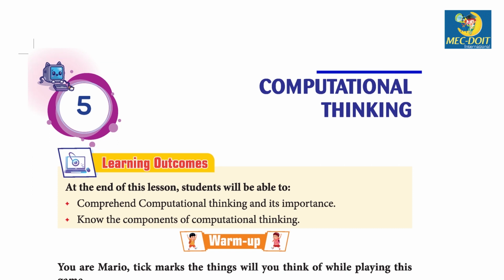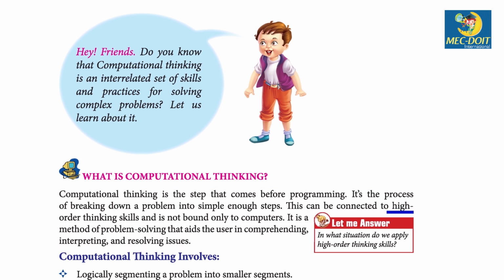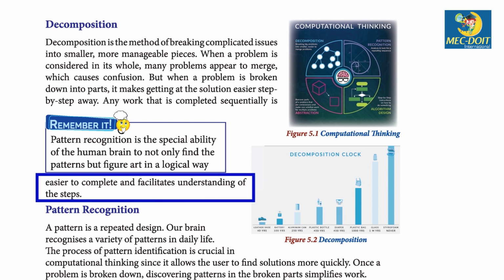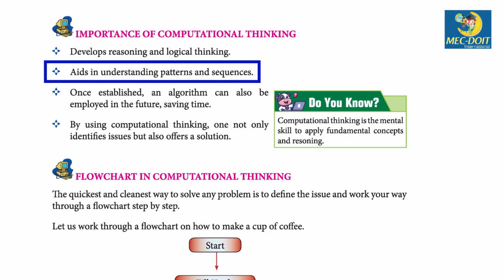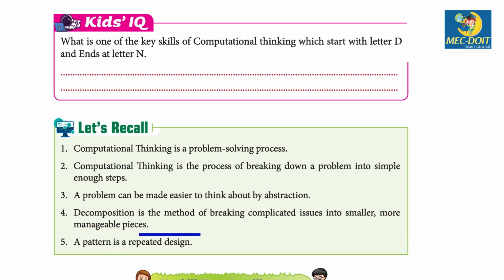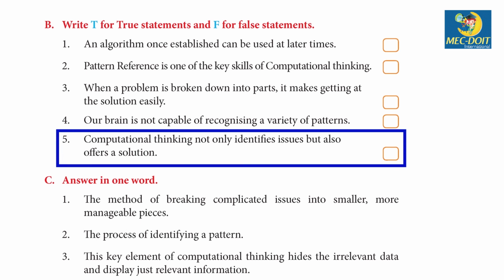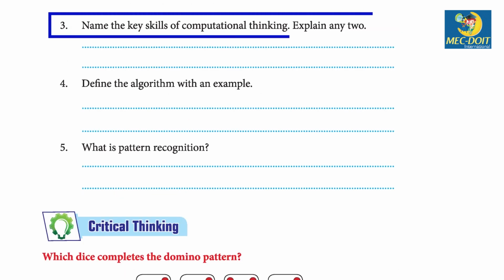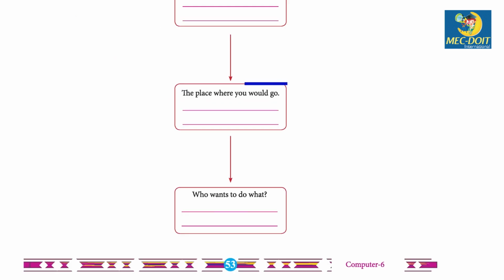Mec-Doit Computer Class 6 Chapter - 5 Computational Thinking